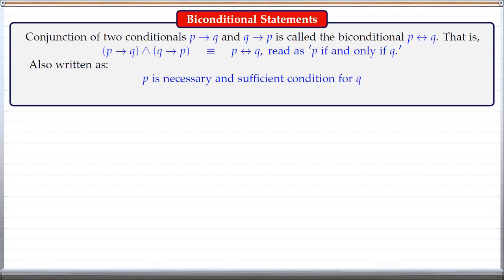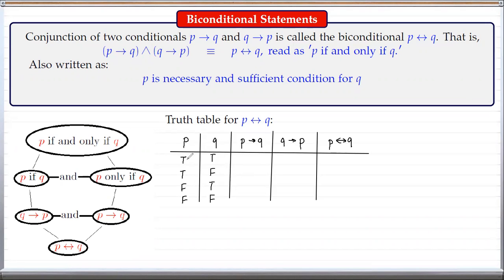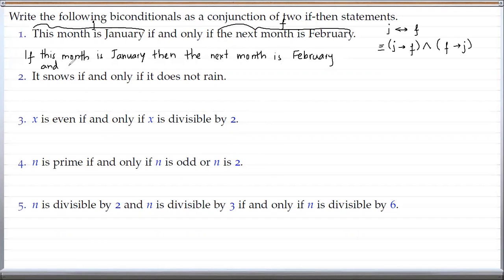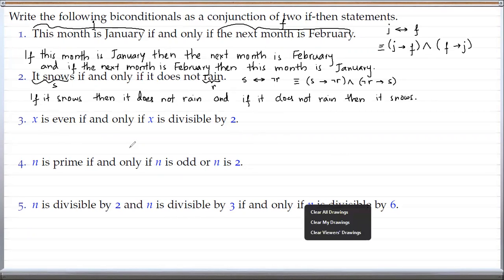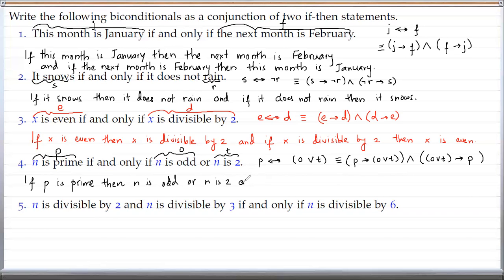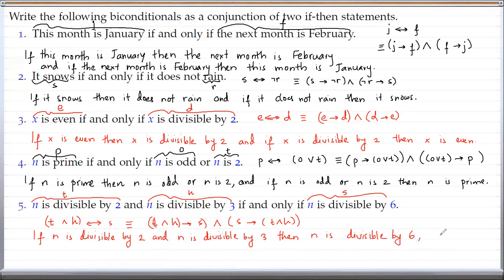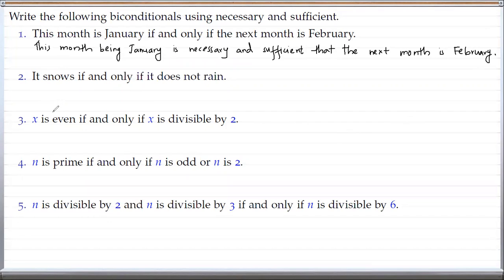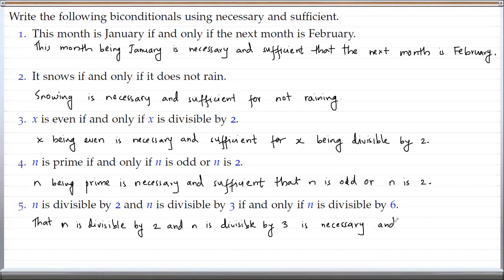Biconditionals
In this video, we talk about Biconditionals